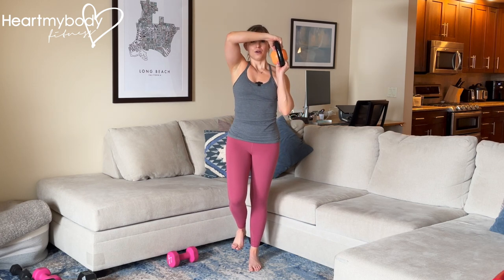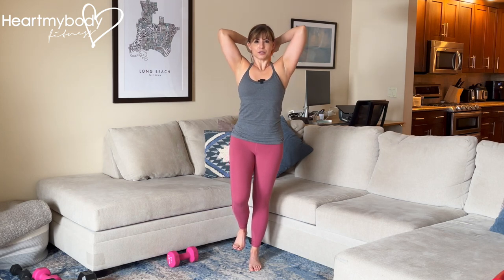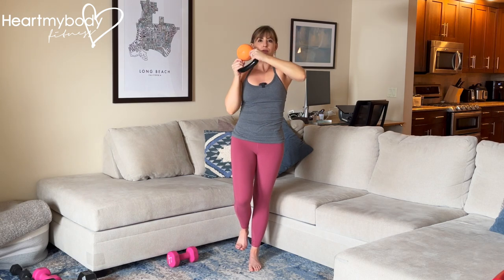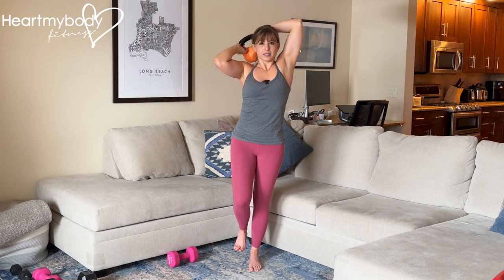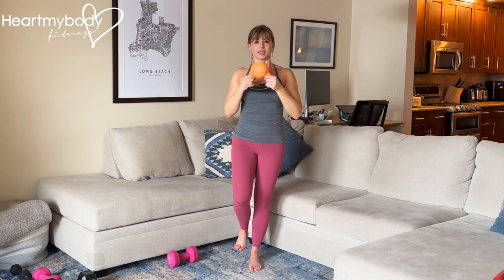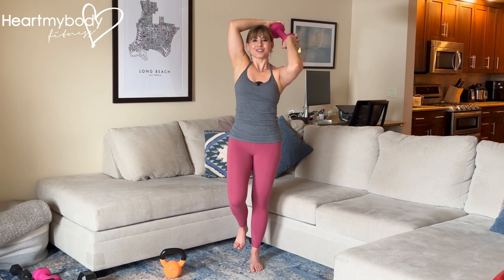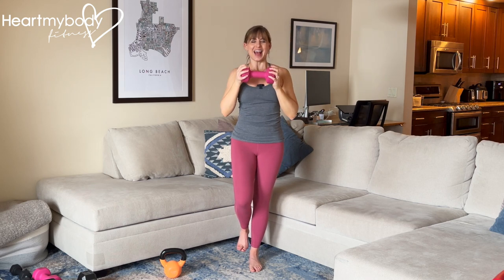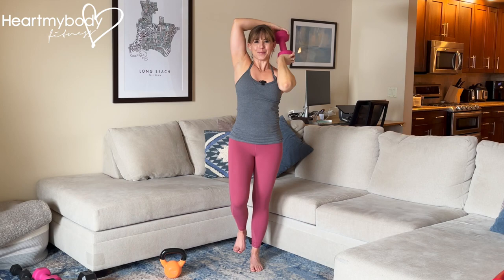How to do a Halo Standing on 1 Leg